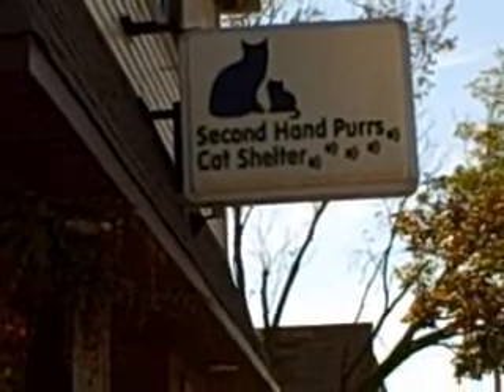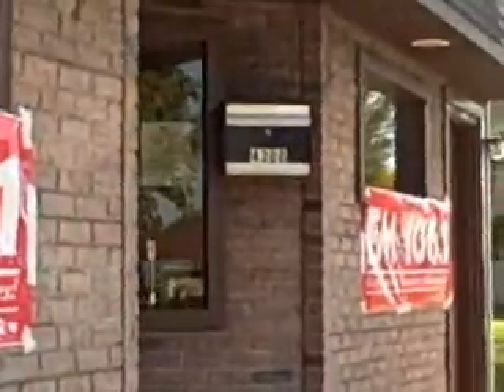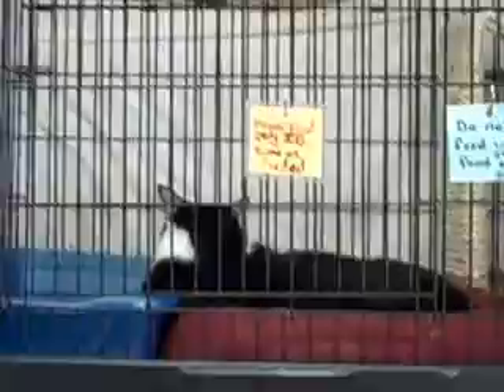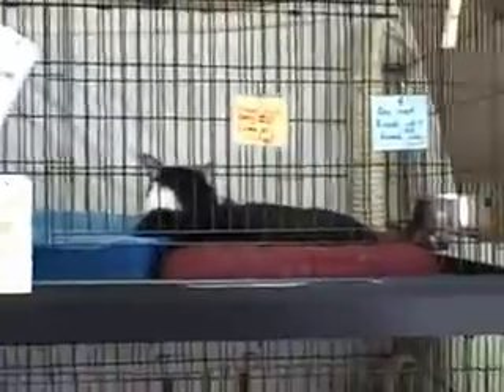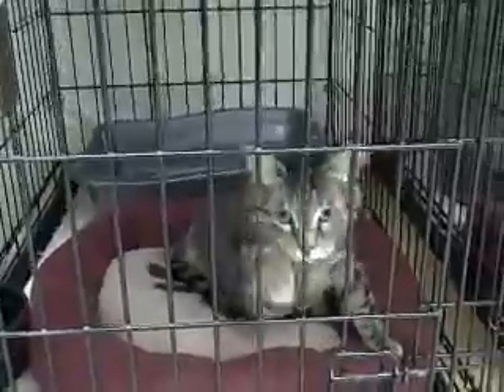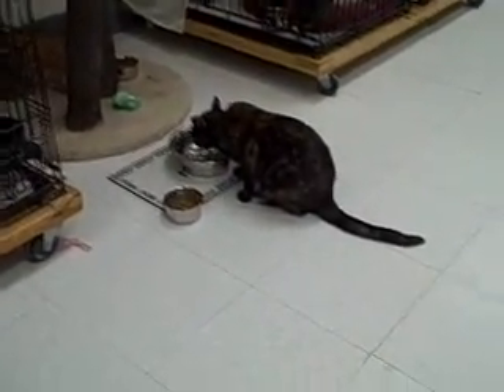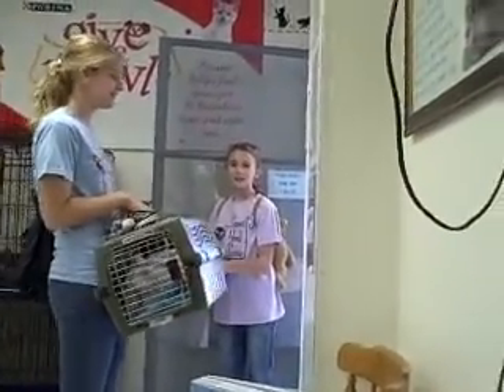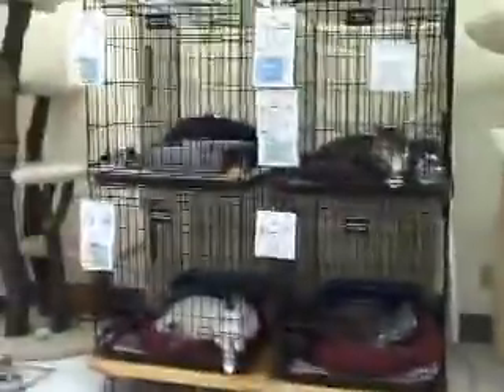KSR E-Team Video 2nd Hand Purrs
10,000 E-Team points for watching!